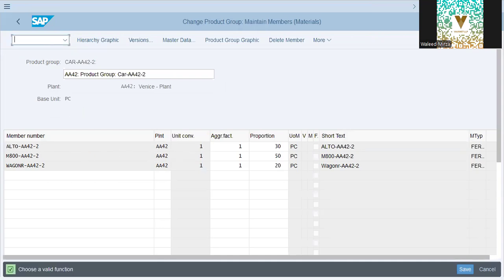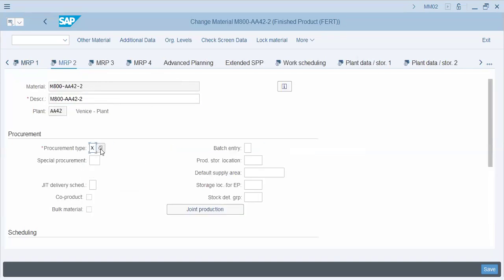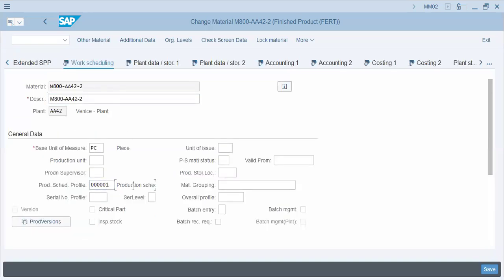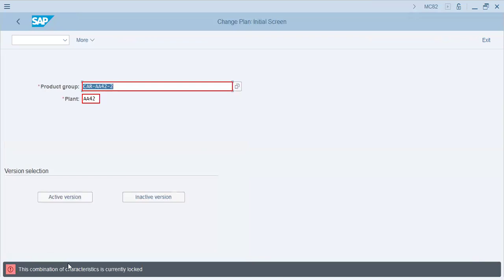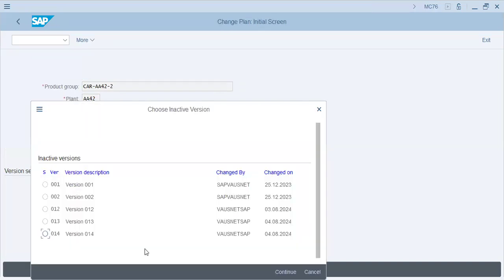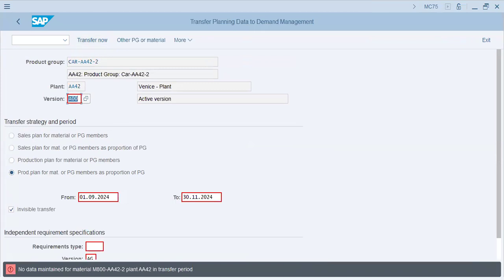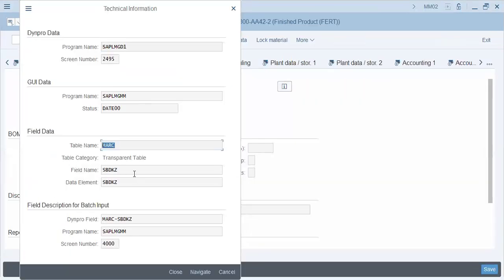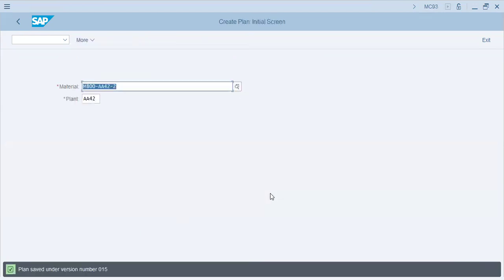Step-by-Step SAP Production Planning: Sales Order Planning | VAUSNET Tutorial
Join VAUSNET for a comprehensive tutorial on SAP Production Planning, focusing on the steps involved in sales order planning. Learn how to efficiently manage your sales orders with our expert guidance. VAUSNET is a leading company in ERP consulting, Facebook, Google, and LinkedIn marketing, digital marketing, lead generation, web app development (MEAN, MERN, Python, PostgreSQL, AWS), and real estate marketing.

SAP Production Planning, sales order planning, SAP tutorial, VAUSNET, ERP consulting, digital marketing, Facebook marketing, Google marketing, LinkedIn marketing, lead generation, web app development, MEAN stack, MERN stack, Python development, PostgreSQL, AWS, real estate marketing, YouTube tutorial